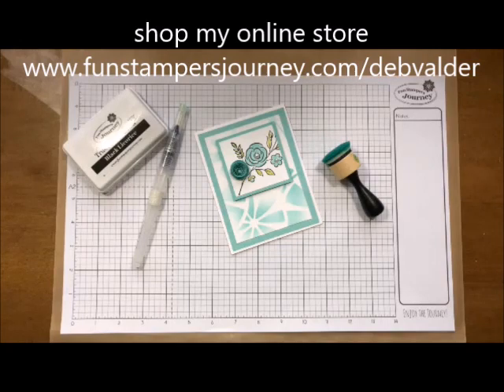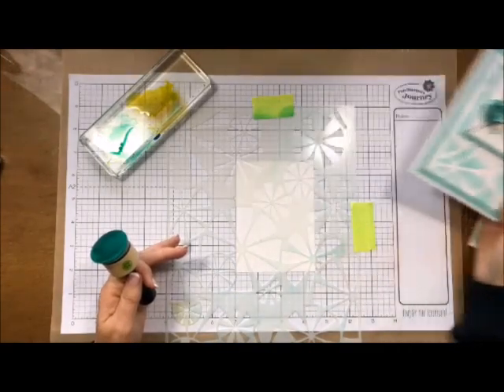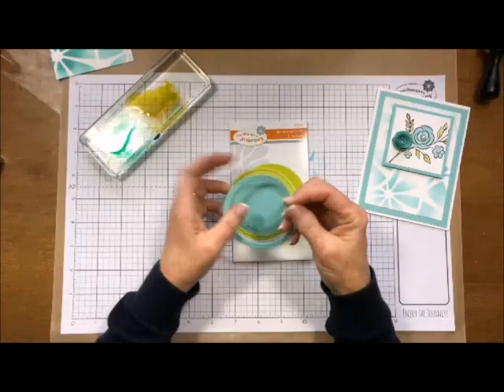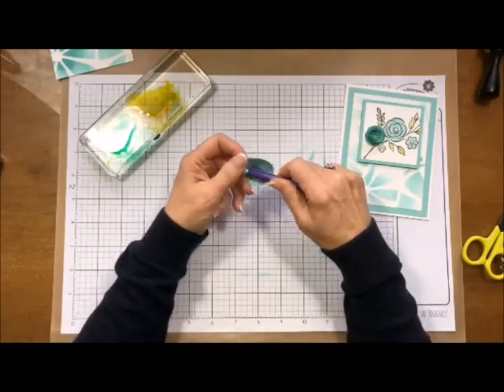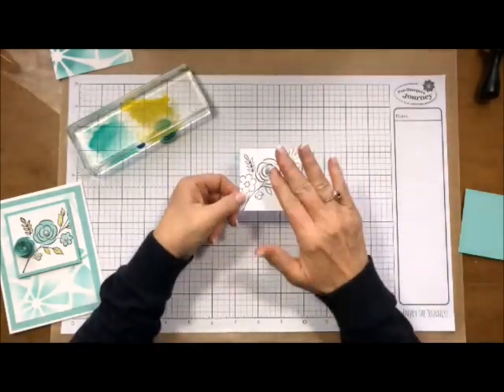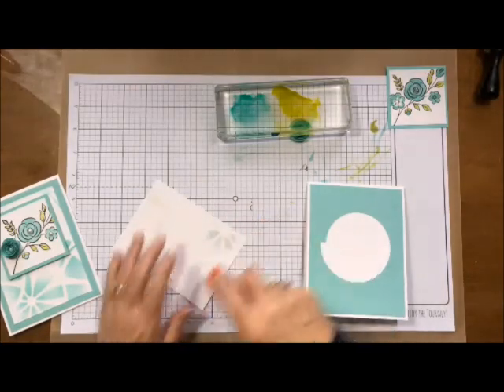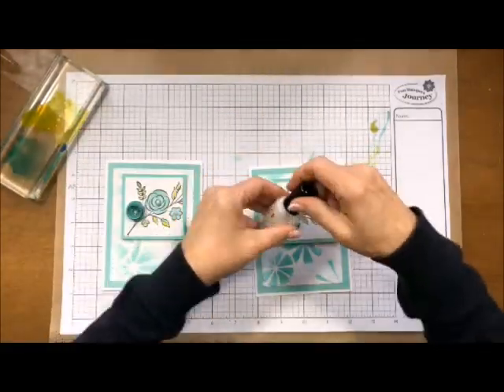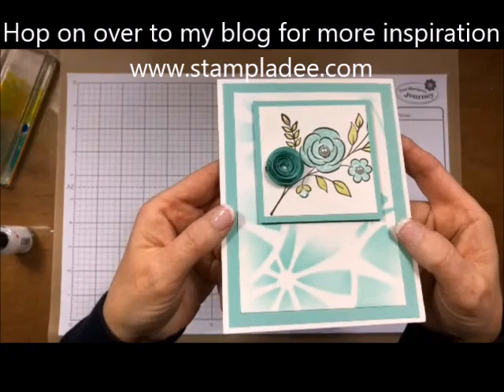Making Rosettes using the Sprial Lines Die with Deb Valder